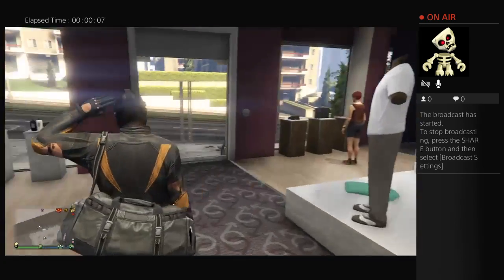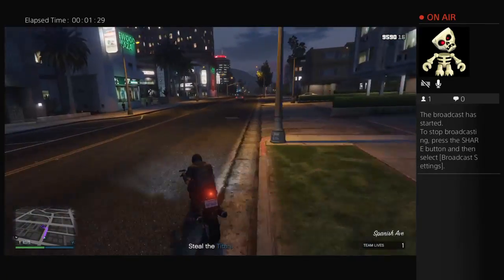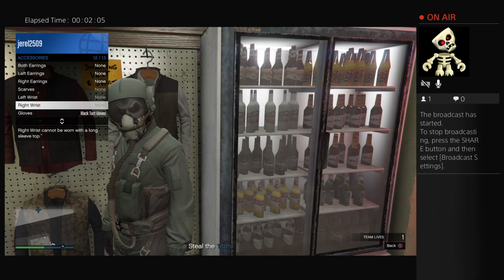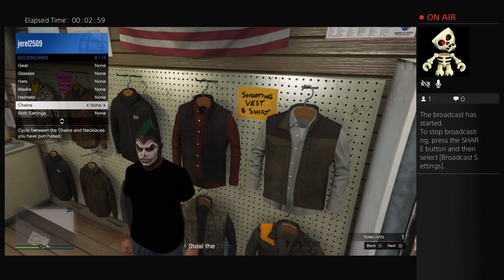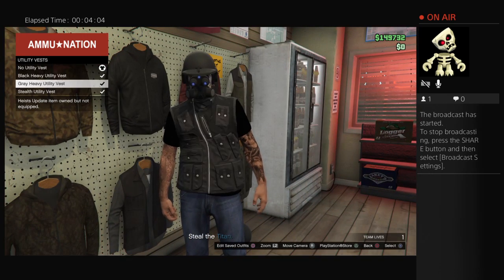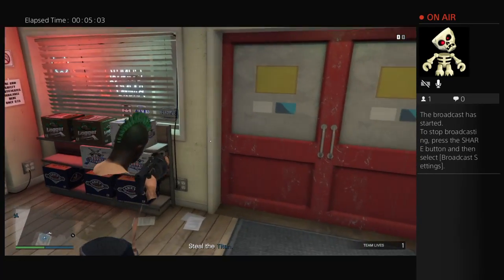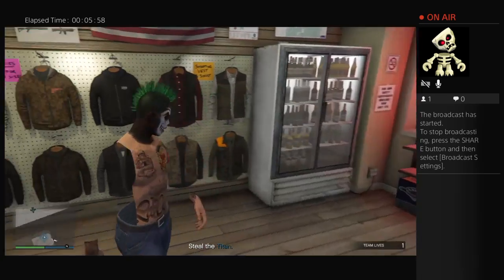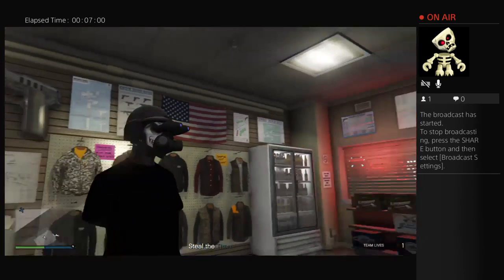How to get the invisible arm's after patch 1.37